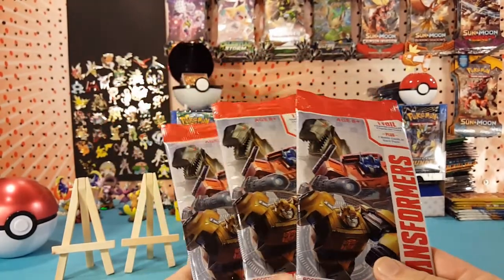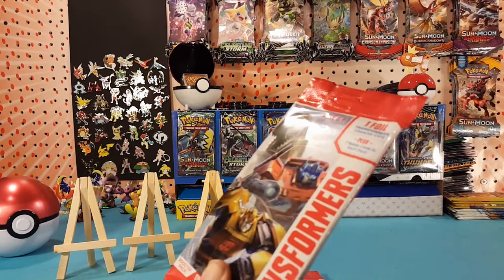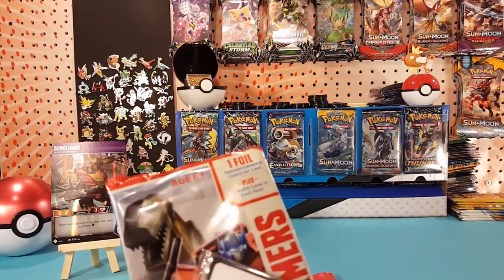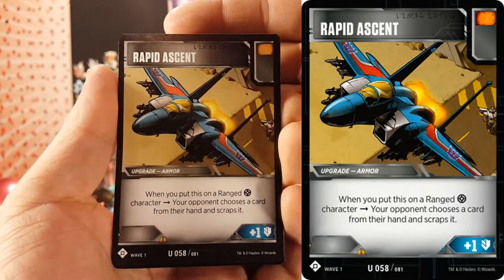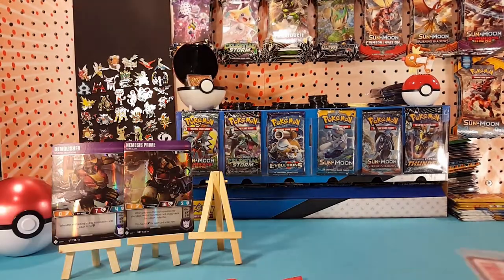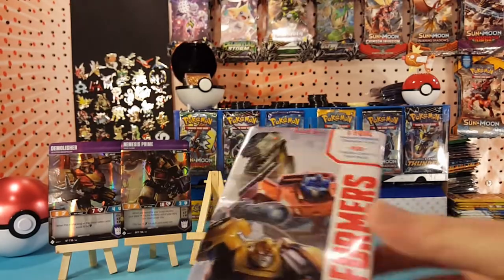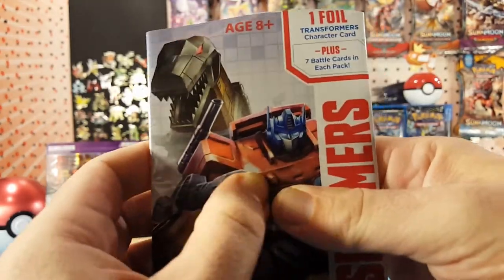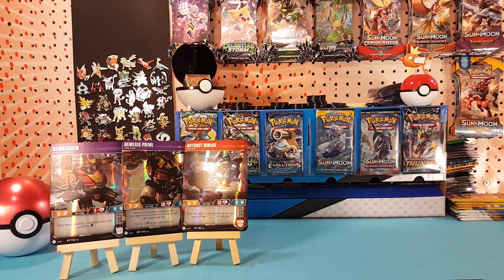Transformers TCG Booster Pack Opening - x3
What's up guys! Matt here, and today I'm opening up 3 Transformers TCG Booster Packs! WOAH! Wait a minute, all these cards are bent!! Come cry with me :`(

Upload Schedule:
Thursday - Random
Friday -